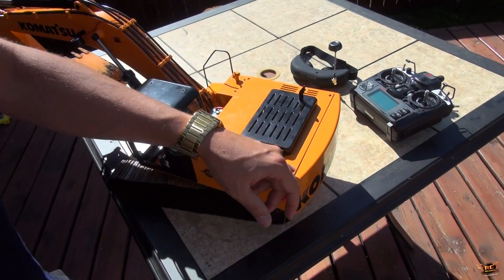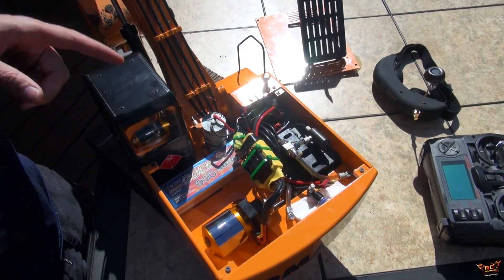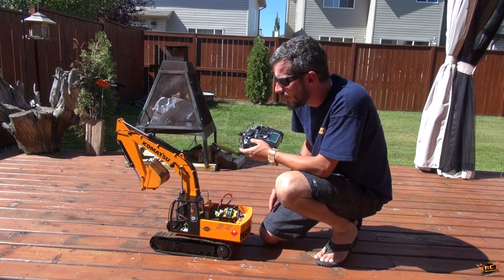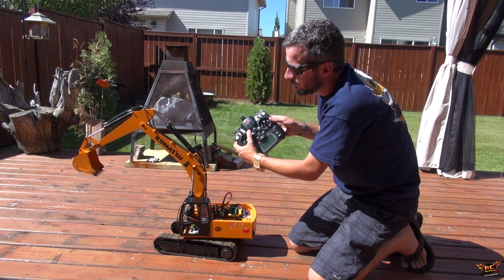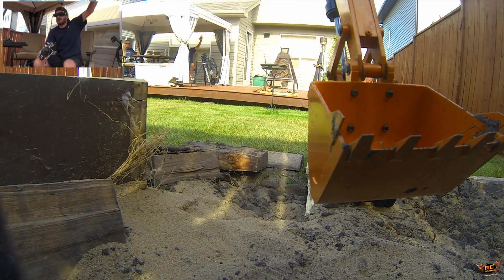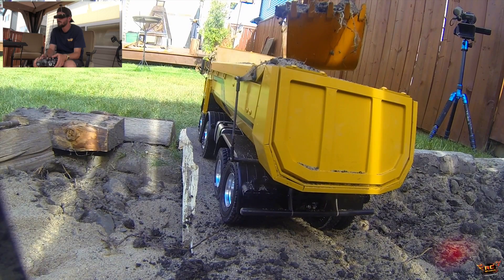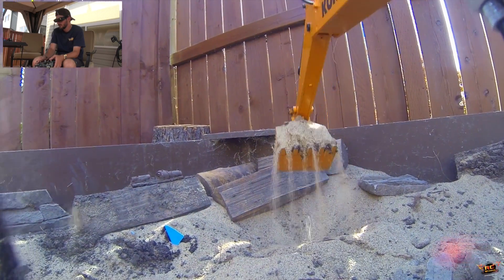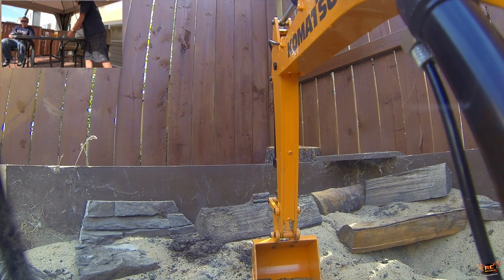RC ADVENTURES - FPV 1/12 Scale Earth Digger 4200XL Excavator & 1/14 8x8 Armageddon Dump Truck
- Ever want to Run an Excavator - but will never do it in Full Scale?  Maybe you ran HD equipment - but are now retired? Let me put you in the seat of my Excavator - FPV Style! First Person View (FPV) is becoming very popular for Aircraft - but what about on the Ground? In this video, I have already outfitted my RC Excavator / RC4WD Earth Digger 4200XL - with an FPV System. The system consists of Fat Shark "Attitude" googles, an Immersion RC 5.8ghz Transmitter, and a GoPro Hero 3 Black edition camera.

These are powered with a set of Gensace Lipo Batteries.

OK - I know lots of folks ask me questions about these rigs - and where I get them - so please see the info below for all of your questions Answers!  For now, I have to get outside for more diggin'!

Heads UP: Decals seen in video are NOT iNCLUDED with the RC's.. they are mine..

Important Note: This product is for experienced R/C users. Not recommended if you just started with R/C.

The Armageddon is one of the most powerful R/C hydraulic dump truck available today. Highly detailed base on European style dump truck. Engineered specifically for the tough demands of transporting gravel, sand, asphalt, snow, wood chips or rocks. Created for the customer who requires reliability and high production in bulk earth moving or construction projects. CNC machined metal parts, fully assembled, ready to work! Massive power through 1000kV high speed brushless system.

Specification:

Hard plastic European style front Cab
Full metal 2 speed transmission (Planetary gears)
European style V shape dumper
Full electronic sound system (engine start, idle and more)
Transfer case (billet alum)
Scale fuel tank (billet alum)
Super scaled leaf spring suspension setup
Scale rims (billet alum)
Remote lockable rear axle (locking differential)
Full metal front and rear axle housing
Steel scale drive shaft
Realism front cab latch
Retractable steel ladder
Molded functional fuel tank (filled with hydraulic oil)
Automatic trailer gate (do not attempt to open it by hand)
Retractable steel ladder
Rear light guard (protect against rock)
Scale light bucket (fit 3-5mm LED)
Recommended payload: 16kg/35lbs
Maximum lift power: 42kg/92lbs
Fully painted
Scale fire extinguishers and spare wheel/tire
Cylinder maximum thrust: 109kg/231 lbs
Brushed driven motor
1000kV Brushless motor-driven micro hydraulic pump
Length: 687mm/27inch
Width: 186mm/7.3inch
Height: 262mm/10.3inch
Weight: 8kg/17lbs
Axle gear ratio: 2.6:1
Transfer case gear ratio: 1:1
Theoretical load: 15kg/33lbs
Load total mass: 23kg/50lbs
First gear 1:16, second gear 1:4 (Transmission)
Basic 6 channel 2.4Ghz radio
Basic 60T 540 motor
30 days limited warranty
This product is professionally pre-assembled

Earth Digger 4200 hydraulic excavator is the most power excavator available today, created for the customer who requires reliability and high production in bulk earth moving or construction projects. CNC machined metal parts, fully assembled, ready to dig! Massive power through 350kV brushless system.

100% CNC machined aluminum (except track and hydraulic pump)
Custom 8 channel 2.4Ghz radio
High Intensity Light (Super bright) (3 Watt)
Optimized steel hydraulic system
Scale operator station (can fit a driving figure and seat)
Steel molded tracks (50mm width, 45 grade carbon steel)
Efficient under carriage with tracks
Reliable hydraulic valve and adjustable pump
Heavy duty hoses (OD 4.5mm Nylon, ID 2.5mm)
Bearing based undercarriage design
Undercarriage rotate 360 degrees (endless)
Powder coated in yellow
Massive brushless system (hydraulic)
125A brushless ESC with BEC
350Kv brushless monster torque motor (4130 OutRunner, 6mm shaft)
Neodymium magnets
Belt/track is track is controlled individually
Run time is: 40-50 minutes (6500mAh battery)
Steel machined oil pump (45mm X 30mm X 15.5mm)
Digging force: 15kg/33pounds
Driving speed: 310 meter per hour
Scale: 1:12
Dig depth: 495mm/19.4inch
Height of cabin: 155mm/6.1inch
Length: 1.15meter/45inch
Width: 250mm/9.8inch
Height: 840mm/33inch
Deadweight: 20kg/44lbs
Operating oil pressure: 20Bar, 290psi
Manufactured by JDCustoms